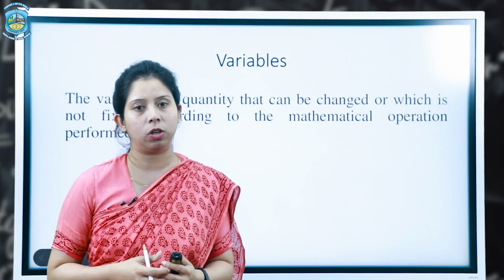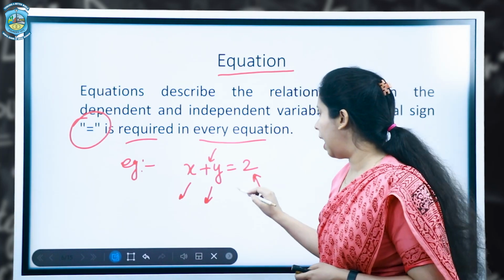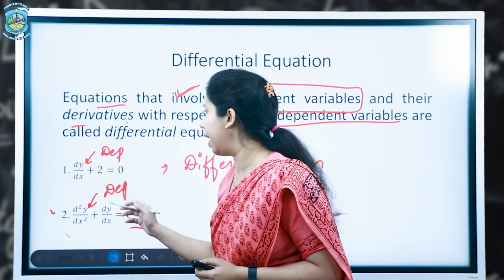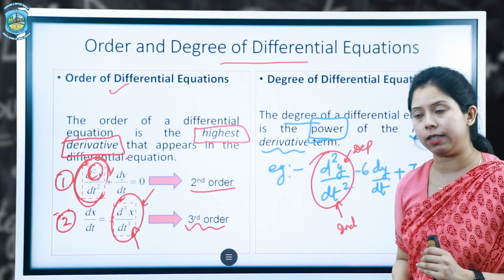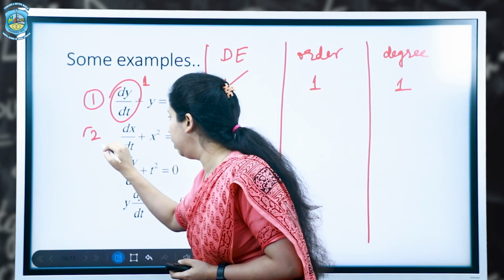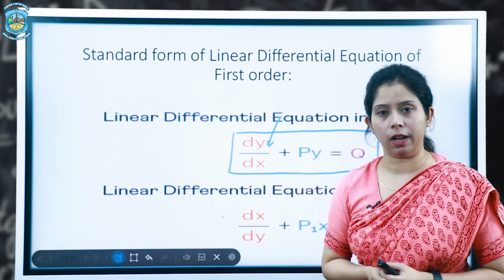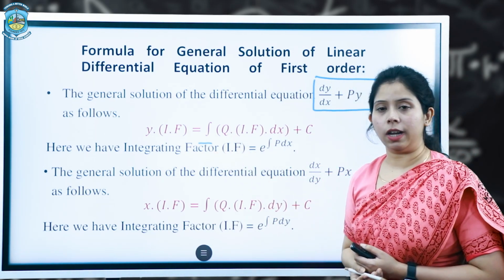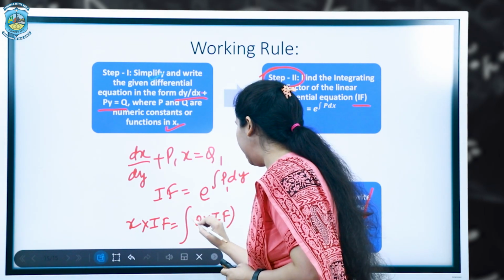linear differential equation | Differential Equation of first Order and first Degree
*Key Words*
differential equation
ordinary differential equation of first order
linear differential equations class 12
linear differential equations engineering mathematics
linear differential equations of higher order
linear differential equations btech 1st year